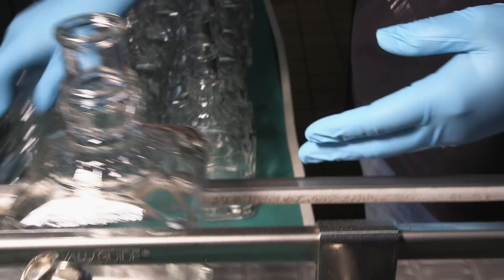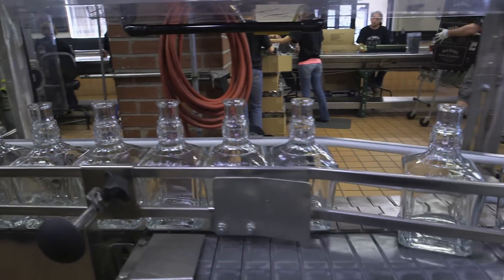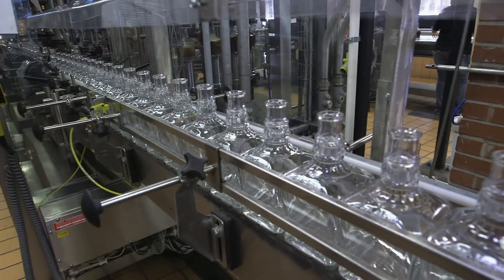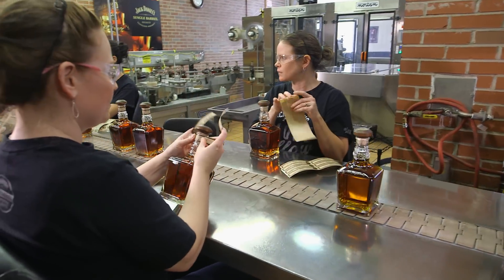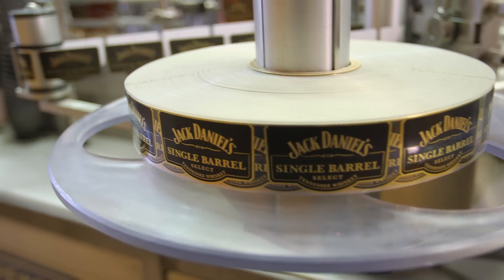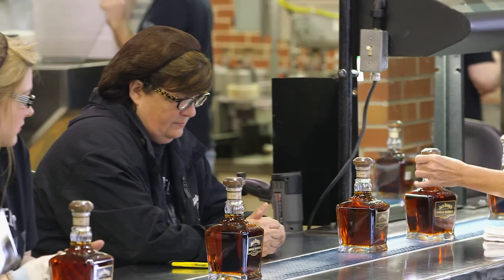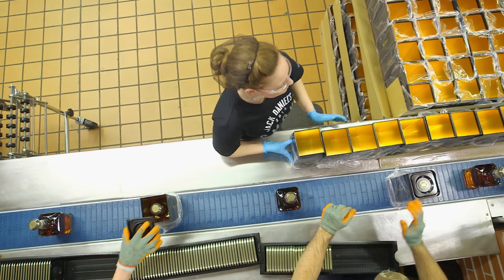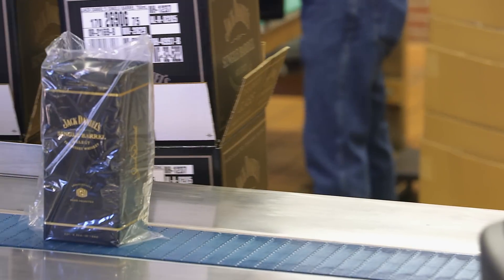Food Factory USA: Jack Daniels' Long Pause | FYI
Take a look at the Jack Daniels single-barrel bottling process, which includes a very special "long pause," in this collection of scenes from "Jack & Coke."

Food Factory USA
Season 2
Episode 1030
Jack & Coke

"Food Factory USA" takes a mesmerizing peek behind the scenes of the weird and wonderful processes that produce everyone's favorite foods.